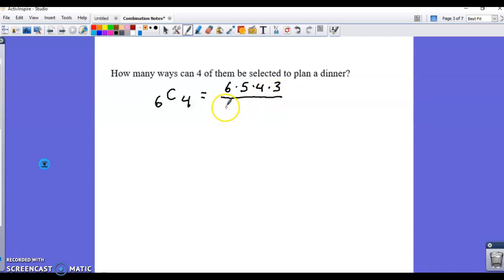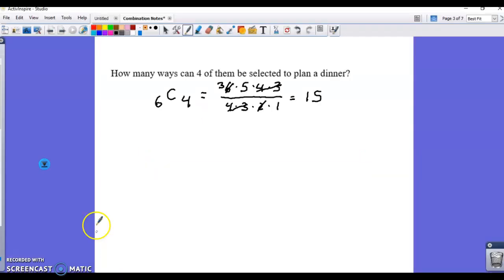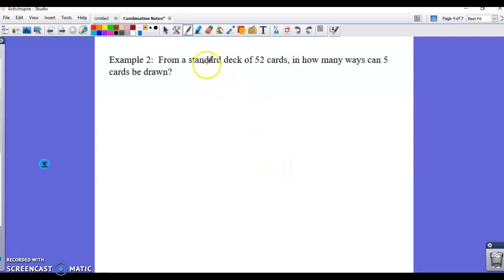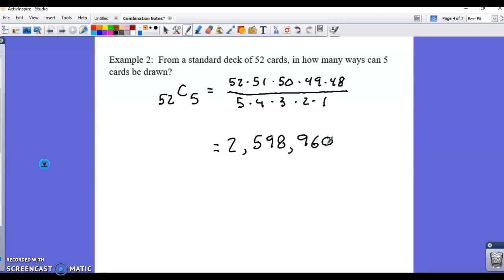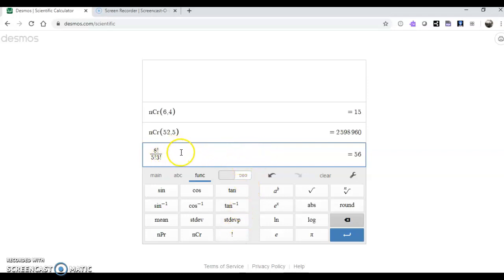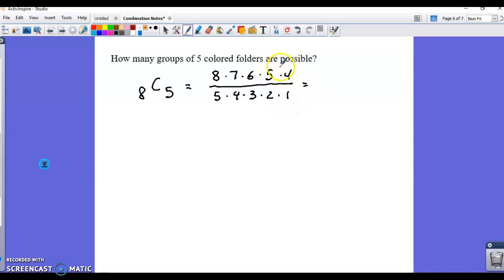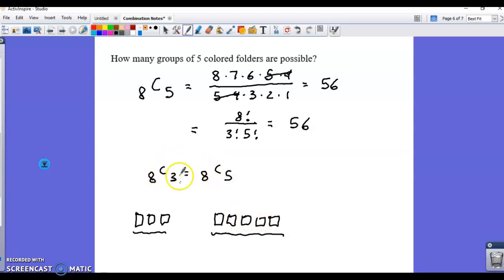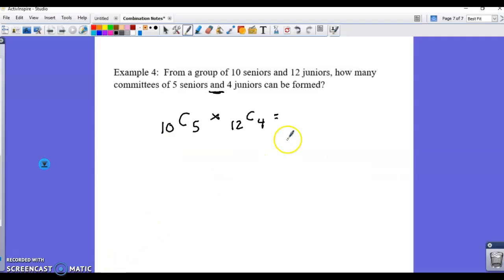Combination Notes Part 2